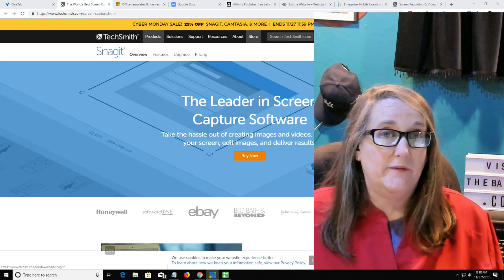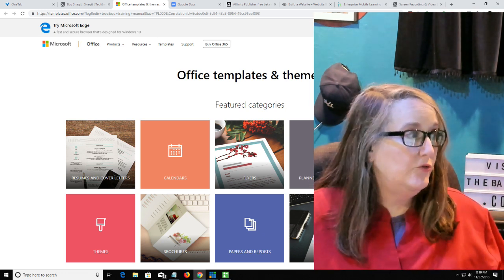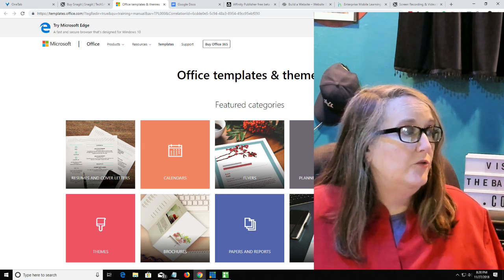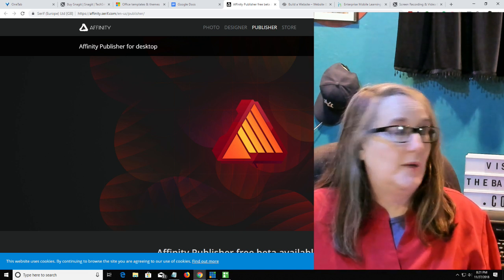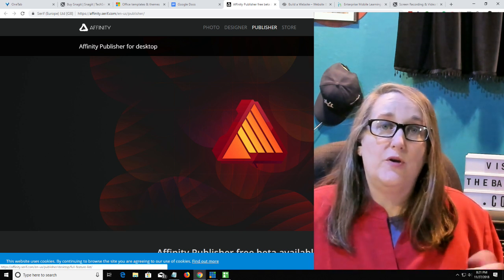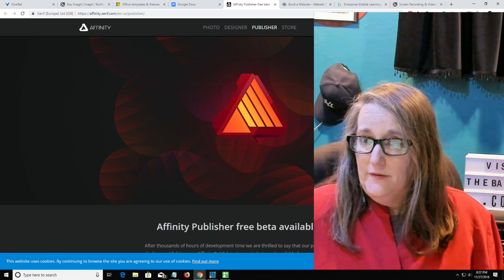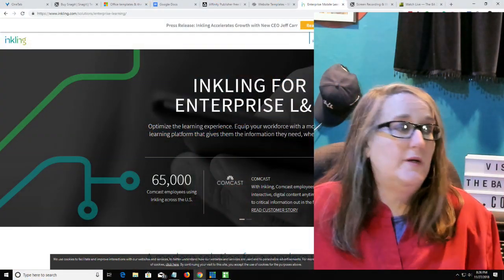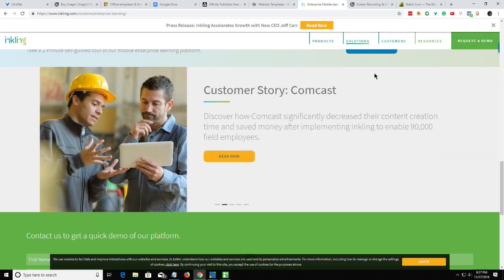Mastering Daily BA Challenges -Training Solutions: Tools & Tips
Join us on The BA Zone Live! when we talk about our favorite and most-successful training tools & tips!

Let us know what you want to see on the show!